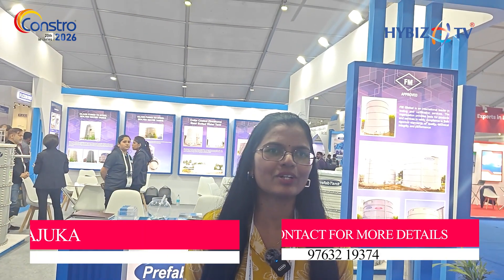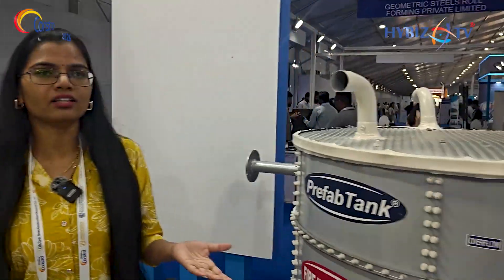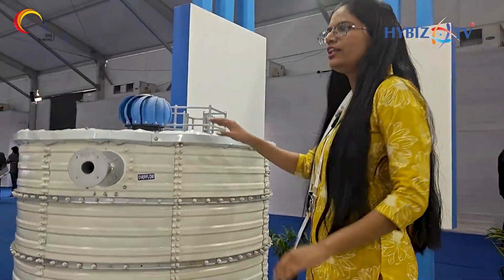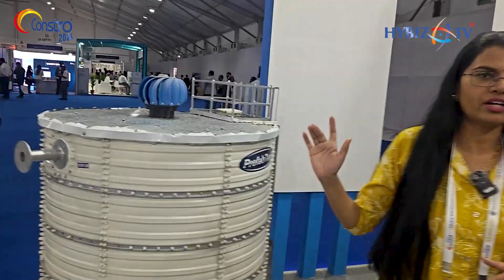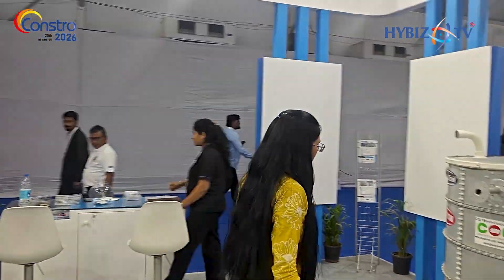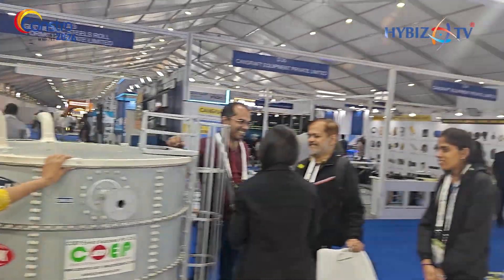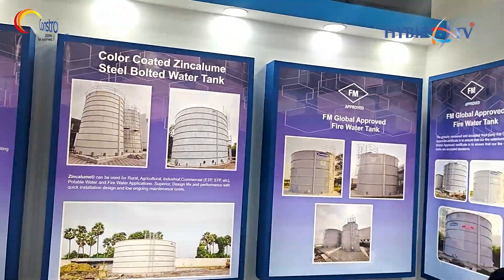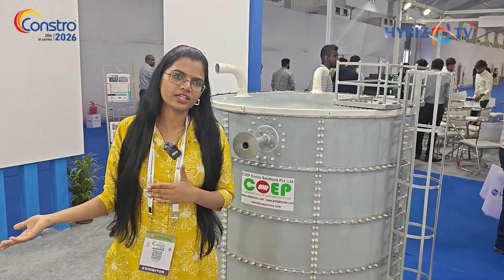Prefab Zinc Aluminium & Fire Water Tanks | Constro 2026 | COEP Enviro Solutions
Discover the future of water storage with COEP Enviro Solutions Pvt. Ltd., a Pune-based leader in prefabricated water tank manufacturing. In this exclusive interaction at Constro 2026, Ms. Sajuka explains how their advanced steel tanks are replacing traditional RCC and plastic tanks across residential, industrial, and commercial sectors.

With a focus on the Hyderabad and Telangana markets, COEP offers durable, corrosion-resistant solutions with capacities ranging from 10,000 to 20 Lakh liters.

Video Timestamps: 0:00 - Introduction to COEP Enviro Solutions 0:28 - Zinc Aluminium Steel Tanks (10KL - 20L Liters) 0:50 - FM Approved Fire Fighting Tanks 1:02 - Glass Fused to Steel (GFS) Tanks 1:28 - Pan-India Supply & Manufacturing 1:36 - Water Storage Demand in Hyderabad Market